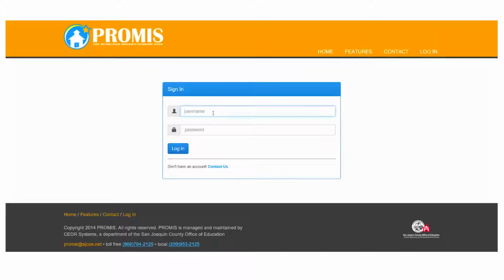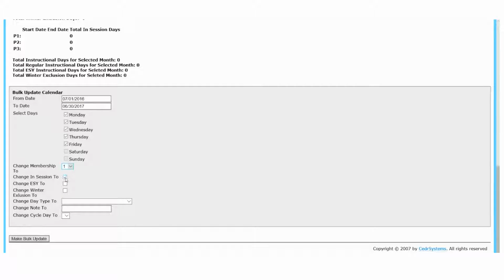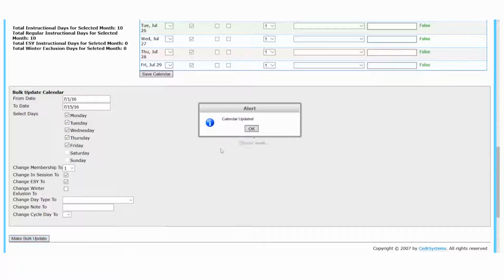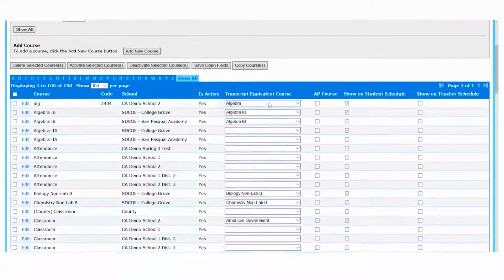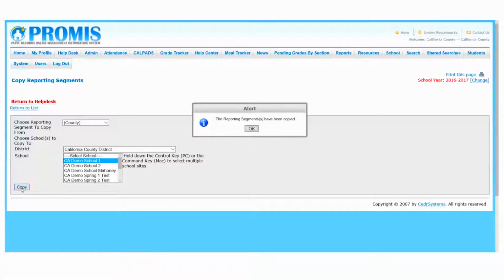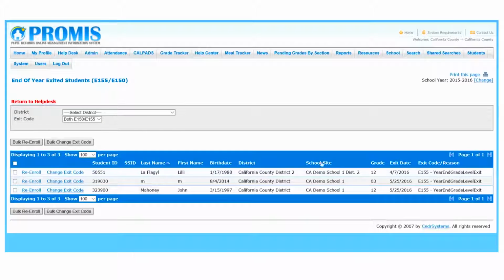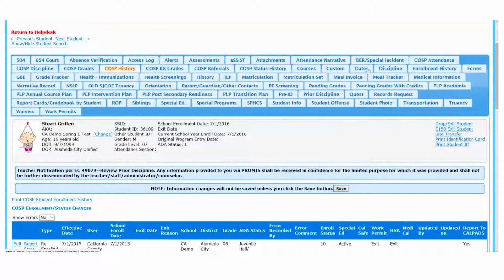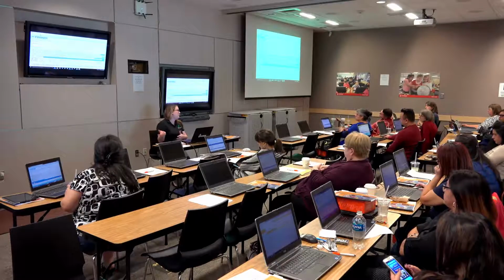Promis Training Final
Video Highlights:

1. Intro: 00:00
2. School Set-up: 01:38
3. Bulk Update School Year: 03:06
4. Calendars Set-up: 04:46
5. Copy Calendars: 08:15
6. Grading Periods: 14:31
7. Copy Grading Period: 17:40
8. Courses: 20:57
9. Copy Sections: 21:52
10. Reporting Segments: 24:06
11. Copying Segments: 27:38
12. Reporting Divisors: 29:06
13. EOY Options: 31:24
14. EISS Exited Students: 34:51
15. Automatic EOY Process: 36:49
16. Automatic  EOY Process-ESY: 44:05